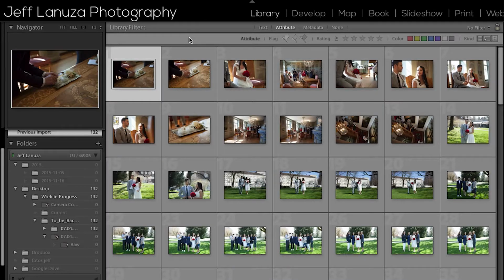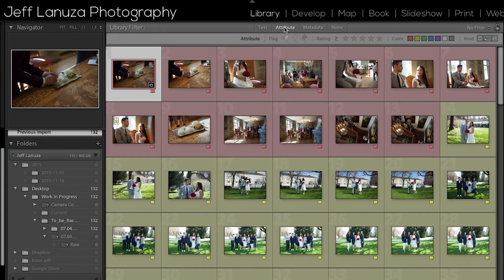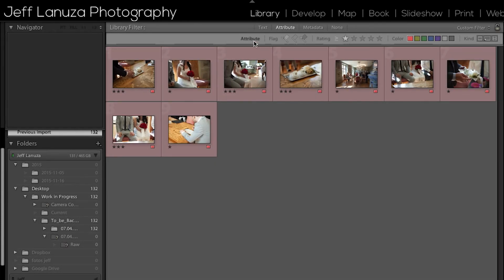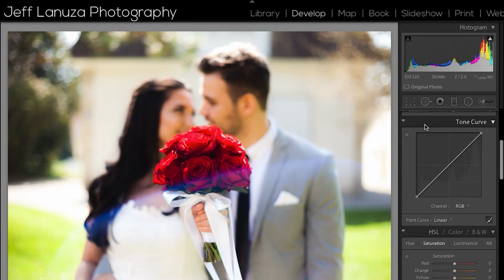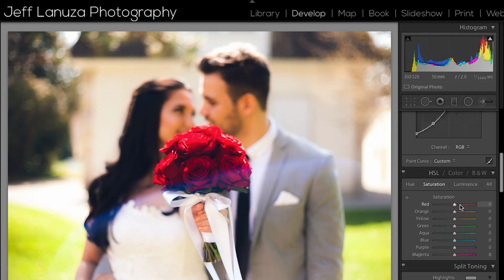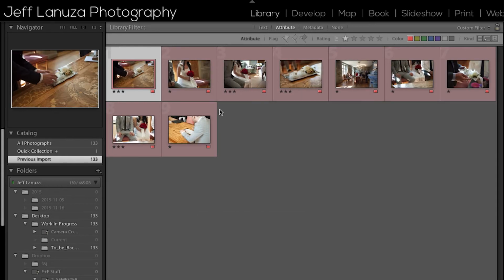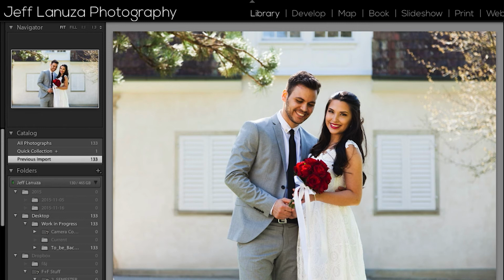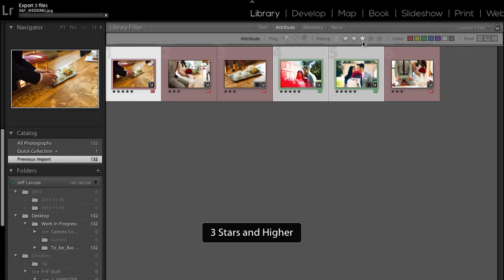The best advice for Wedding/Events Photography, that will cut your editing time by half!